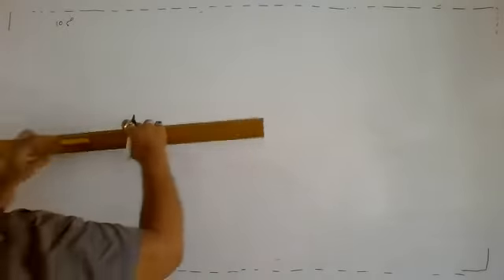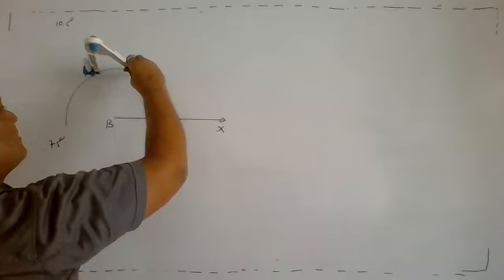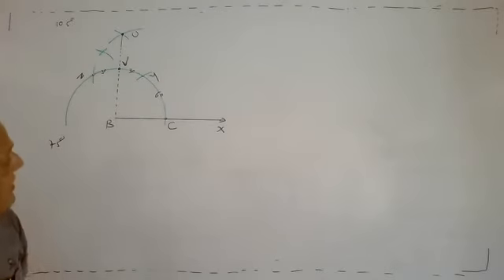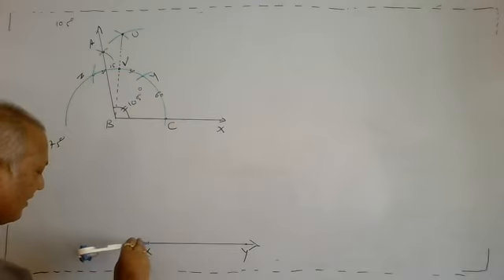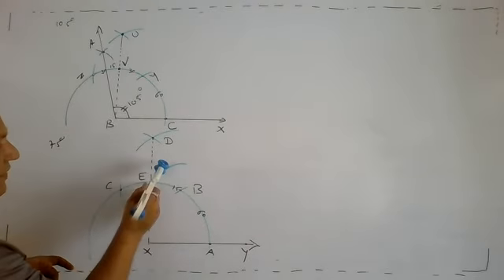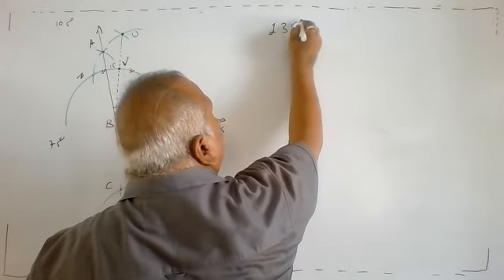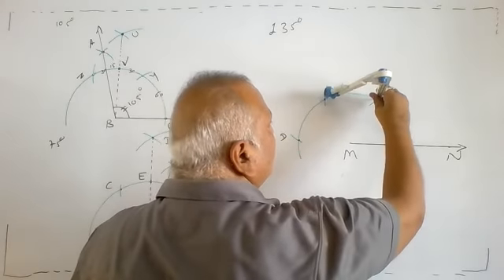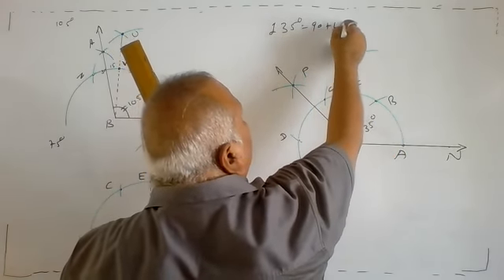For std 9 ex 11.1